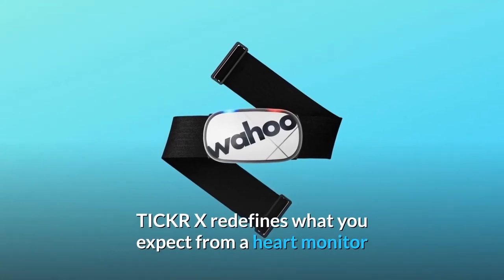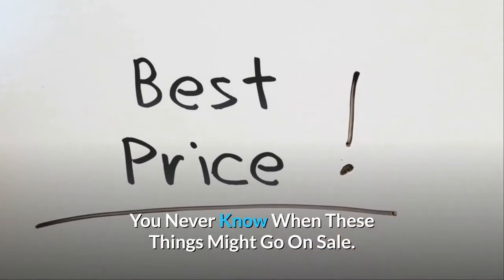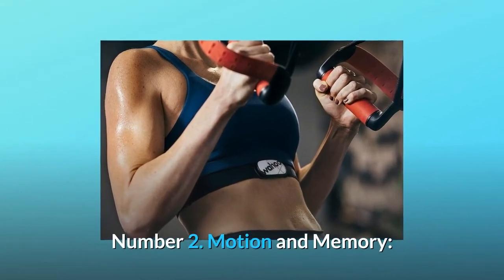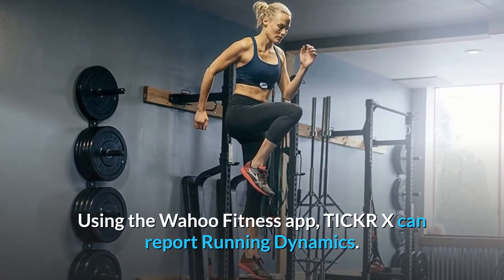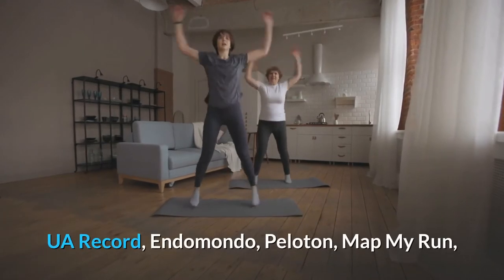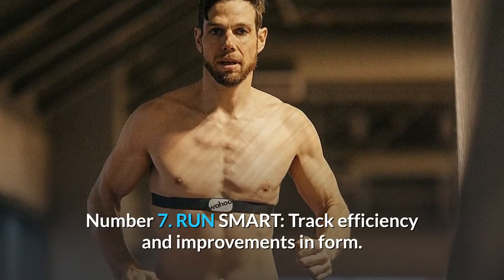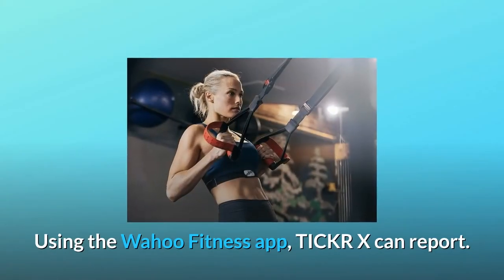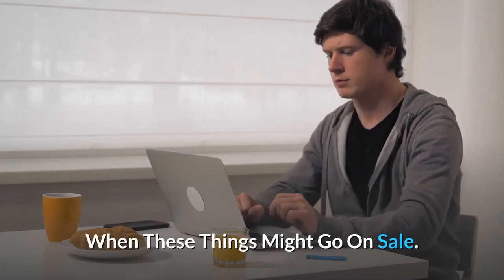Wahoo TICKR X Heart Rate Monitor with Memory, Bluetooth/ANT+ Review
Check Amazon's latest price (These things might go on Sale)

TICKR X pushes the boundaries of what a heart monitor can do by providing unrivalled power, comfort, and convenience. TICKR X syncs your heart rate with your favourite fitness apps and gadgets. Wahoo Fitness and other popular training apps use proven technology to give precise heart rate and calories.

1st place TICKR connects to cellphones, GPS watches, and bike computers through Bluetooth and ANT+ technologies. The TICKR X is linked to a device and recording heart rate data, as seen by the top-mounted LED indicators.

Number 2: Motion and Memory: With 50 hours of built-in memory, you can train without using your phone. Track speed and distance (indoors in treadmill mode) as well as cadence on a stationary cycle with the Wahoo Fitness app (indoor cycling mode).

3. Run Smart: Keep track of your efficiency and form improvements. TICKR X can report Running Dynamics via the Wahoo Fitness app. A Running Smoothness score is calculated by combining vertical oscillation, cadence, and ground contact time.

Number 4: Use the Wahoo Fitness app to track your workouts and have them immediately uploaded to your preferred training site, such as Strava. Wahoo Fitness, Zwift, Runtastic, Runkeeper, UA Record, Endomondo, Peloton, and Map My Run are among the 50+ applications that work with it.

TICKR X links heart rate to your favourite training applications and devices, allowing you to go beyond heart rate. Wahoo Fitness and other popular training apps use proven technology to give precise heart rate and calories.

Number 6: MOTION AND MEMORY: Capture exercise data and sync later- 50 hours of built-in memory allows you to train without using your phone. Track speed and distance (indoors in treadmill mode) as well as cadence on a stationary cycle with the Wahoo Fitness app (indoor cycling mode).

Number 7: RUN SMART: Keep track of your efficiency and form improvements. TICKR X can report via the Wahoo Fitness app.

Number eight is about running dynamics. Running is created by combining vertical oscillation, cadence, and ground contact time.

Searches related to Wahoo TICKR X Heart Rate Monitor with Memory, Bluetooth/ANT+ Review

Wahoo TICKR X Heart Rate Monitor with Memory Bluetooth/ANT+